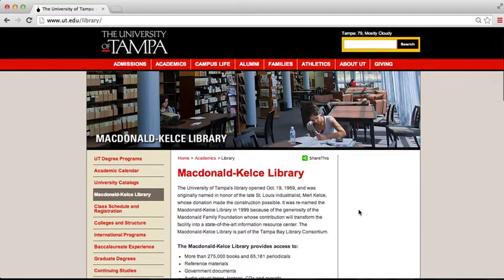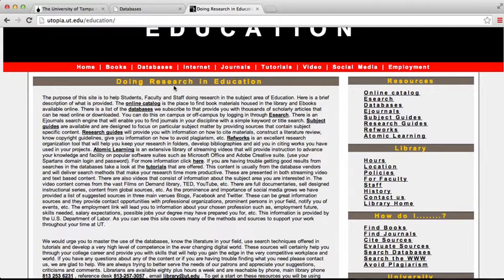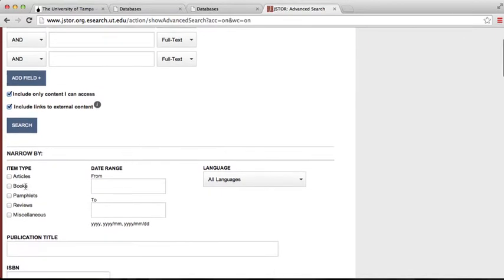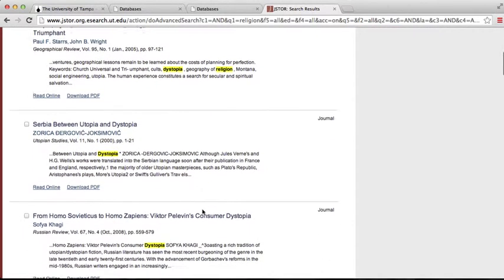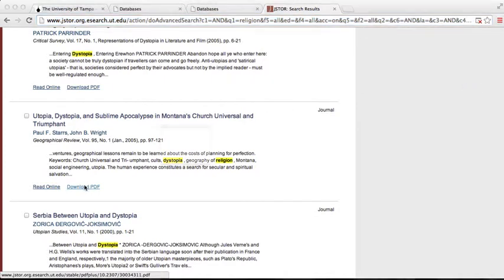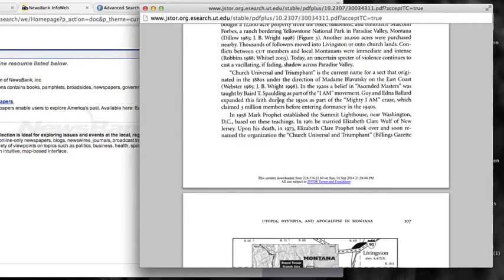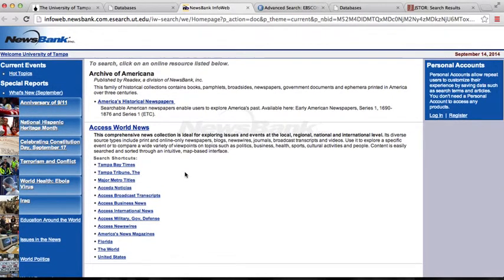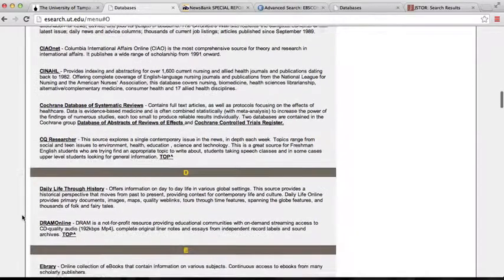Doing Research: Navigating the University of Tampa's Library Databases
In this video, I take you through how to access and use UT's Library Databases.